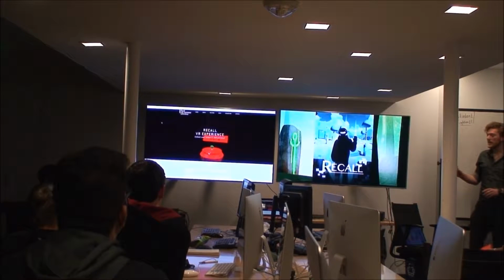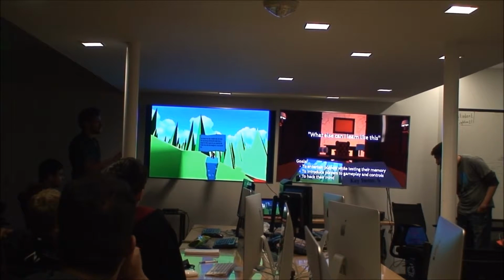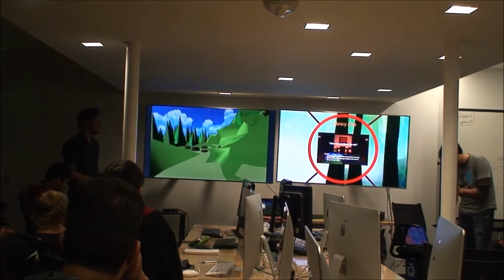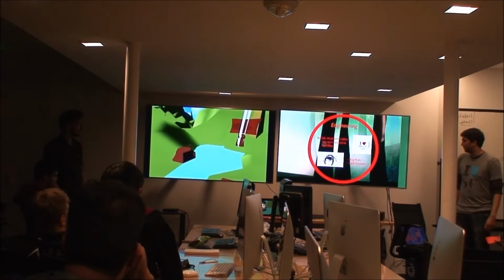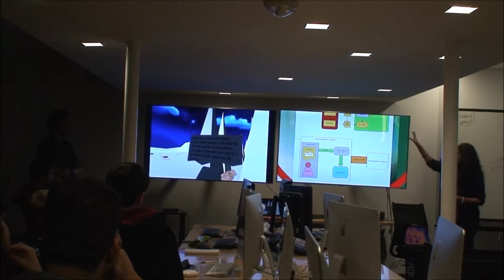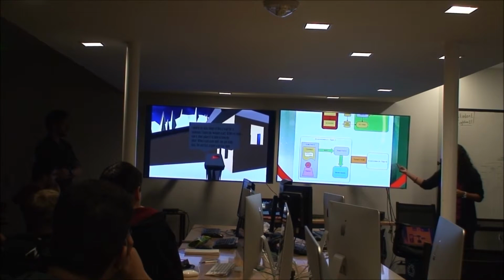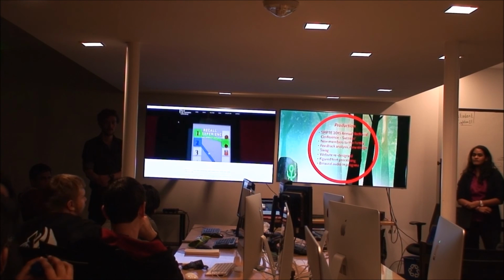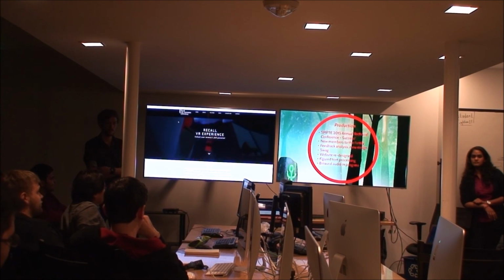Recall - Fall Final Presentation